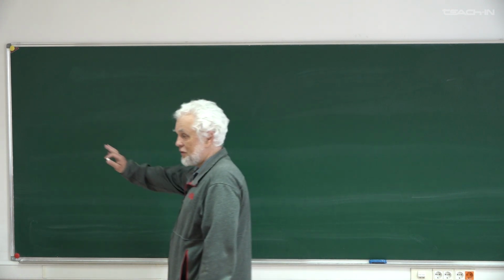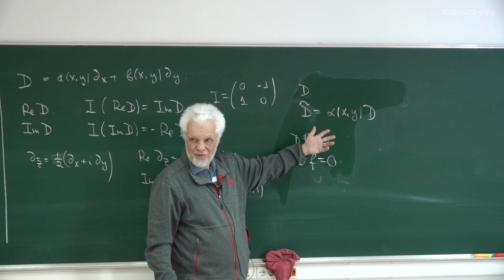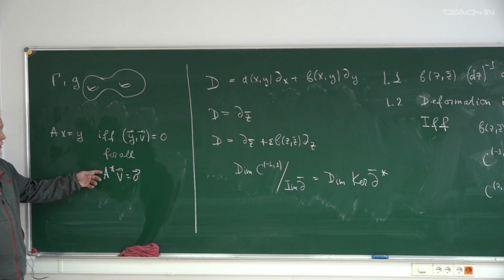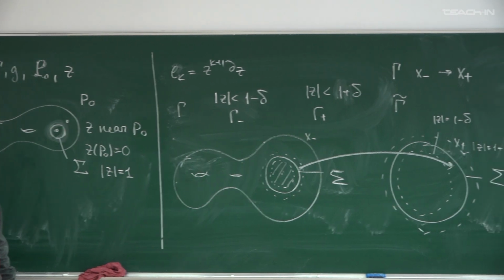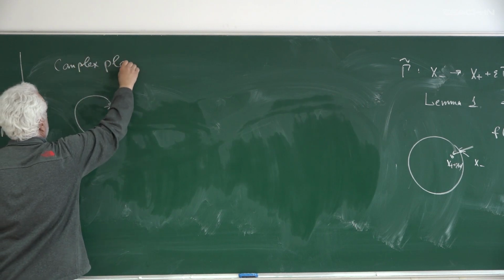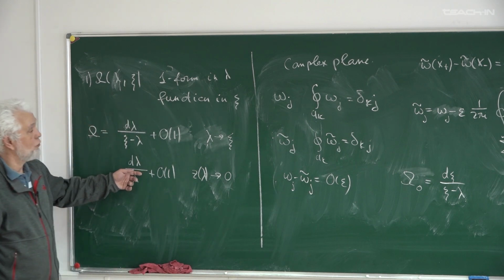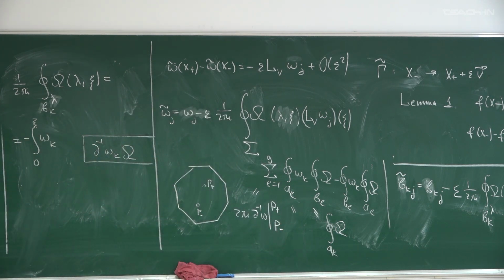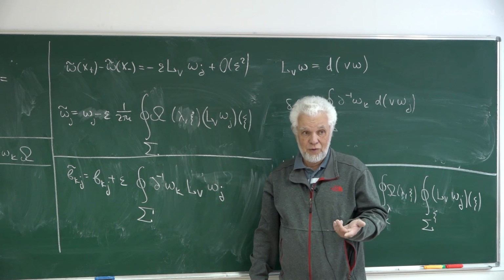Гриневич П.Г. - Конформная геометрия и Римановы поверхности - 13. Moduli space II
00:00 Moduli spaces for compact Riemann surfaces
00:00 Introduction. Operators D and I
06:58 (Quasi)complex structure
14:08 Lemmas 1,2
17:51 Dolbeault operator and tangent space to the moduli space
25:48 Virasoro algebra with c = 0 ( Witt algebra) introduction
25:48 Witt algebra, topological tricks with the RIemann surface
44:16 Differential forms, Cauchy formula
01:05:04 The conclusion: the results of the calculation